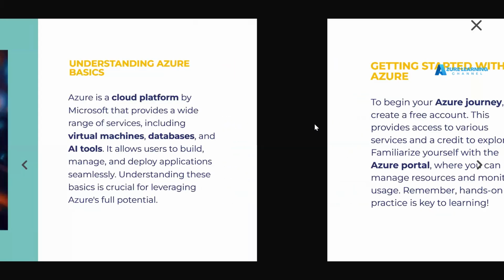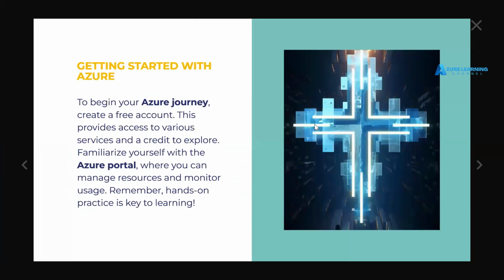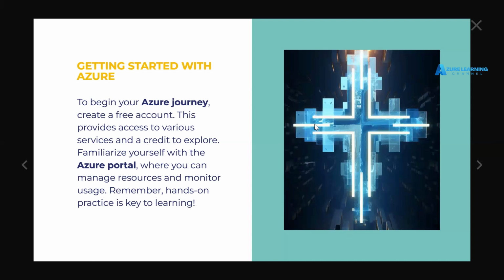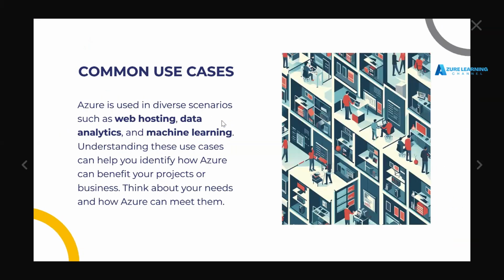🚀 The Beginner’s Guide to Azure: No Tech Skills Needed! 🌍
Are you new to Microsoft Azure and cloud computing? No worries! This beginner-friendly video breaks down Azure step by step – no prior tech knowledge required. Learn what Azure is, how it works, and how you can get started today!

📌 Topics Covered:
⏳ 00:10 - Agenda of this video
🌥️ 00:20 - Introduction to Azure – What makes Azure a top cloud platform?
☁️ 00:55 - What is Cloud Computing? – Learn the basics of cloud technology.
🔍 02:38 - Understanding Azure Basics – Discover how Azure works.
🚀 03:38 - Getting Started with Azure – How to set up and explore Azure.
🛠️ 06:40 - Exploring Azure Services – Key services and tools in Azure.
📚 10:00 - Learning Resources – Where to find free Azure training.
💡 11:05 - Common Use Cases – How businesses and individuals use Azure.
🏁 12:16 - Conclusion – Why Azure is a great choice for beginners.

🔑 Key Features Discussed:
✔️ Beginner-Friendly Guide – No prior knowledge required.
✔️ Cloud Computing Explained – Learn what the cloud is and how it works.
✔️ Azure Basics – Understand Azure’s core features and services.
✔️ Getting Started – A step-by-step guide to setting up Azure.
✔️ Top Azure Services – Discover Azure Virtual Machines, Storage, Databases, and AI.
✔️ Free Learning Resources – Get access to Microsoft Learn, Certifications, and Hands-on Labs.
✔️ Common Use Cases – See how startups, enterprises, and individuals use Azure.
✔️ Future of Cloud Computing – Why Azure is leading the cloud industry.
✔️ Security & Compliance – How Microsoft ensures top-tier security in Azure.
✔️ Career Growth – How learning Azure can boost your job opportunities.

✅ Perfect for beginners with no tech background.
✅ Clear and simple explanation of Azure and cloud computing.
✅ Step-by-step guide to exploring and using Azure services.
✅ Learn how Azure can help businesses, developers, and IT professionals.